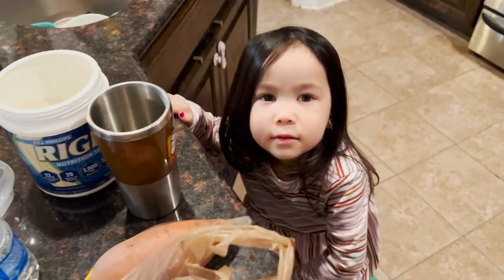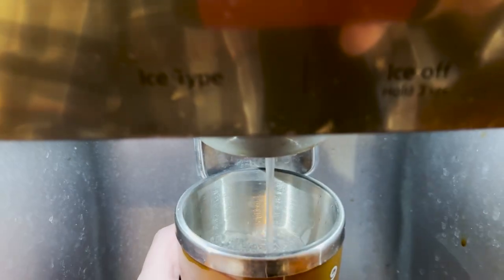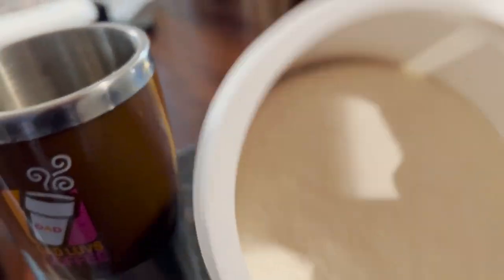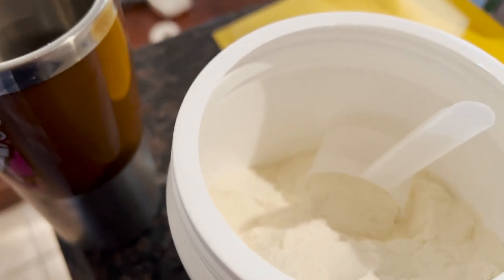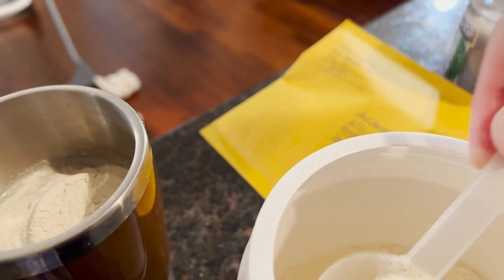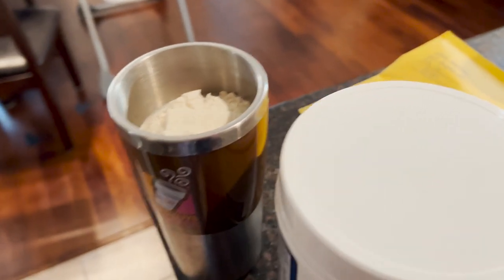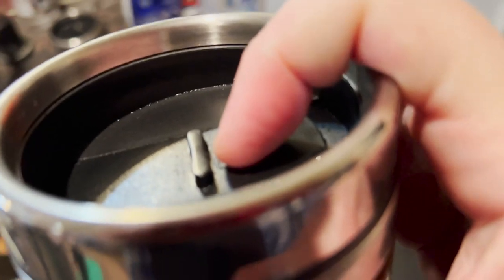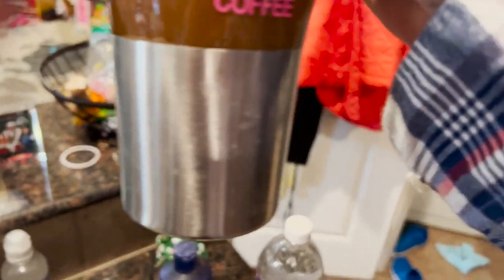Bill Phillips' RIGHT Nutrition Shake Mix Vanilla - First Try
I don't like protein drinks but this one is ok for a guy who doesn't like protein drinks. It's easy, light weight and quickly consumed. Today I tried the vanilla flavored RIGHT Nutrition Shake Mix by Bill Phillips.